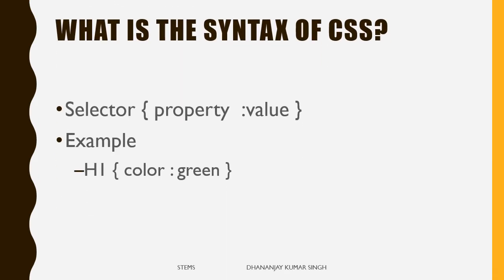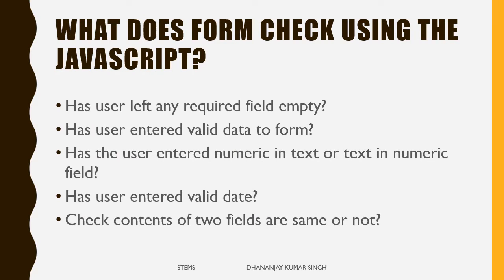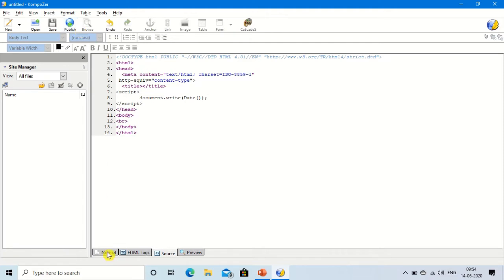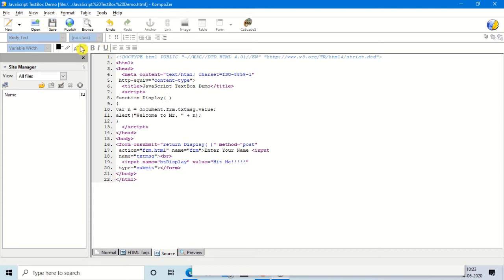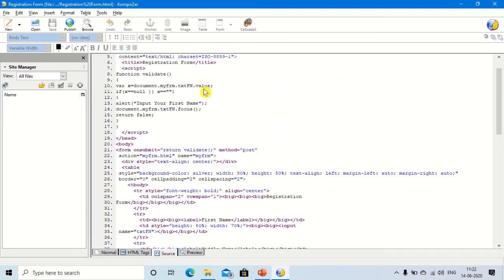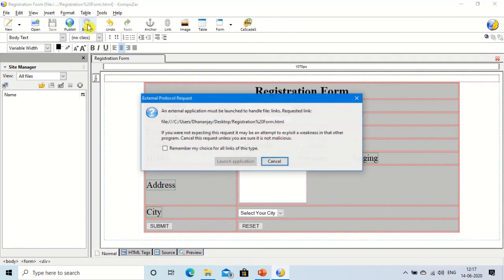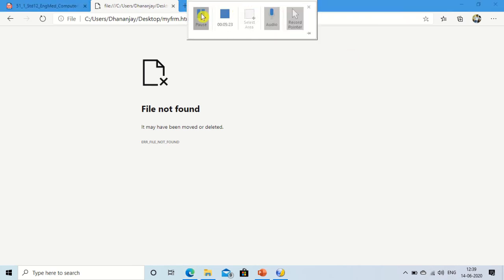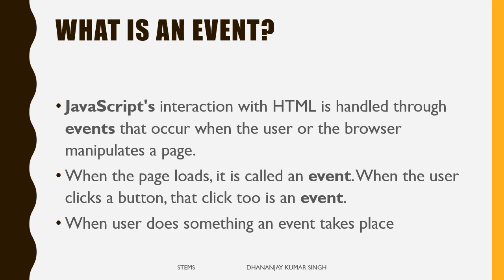Std 12# GSEB# Computer